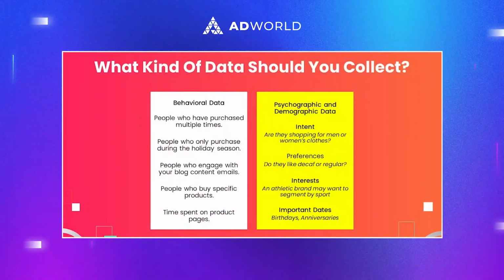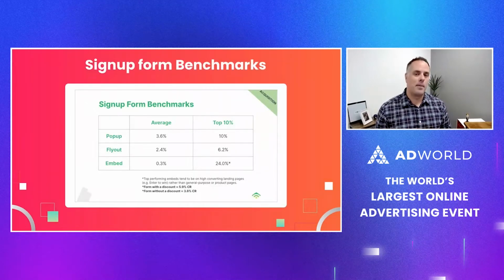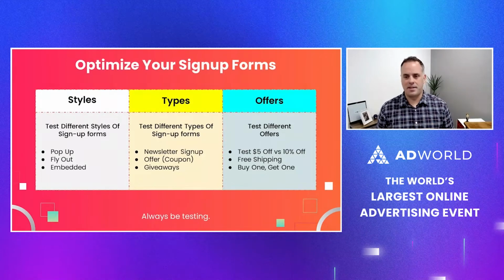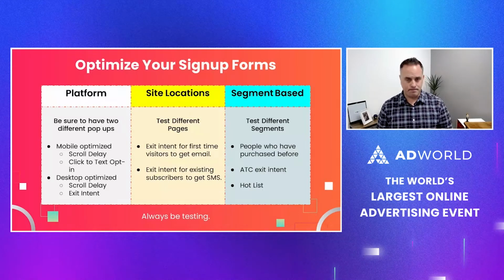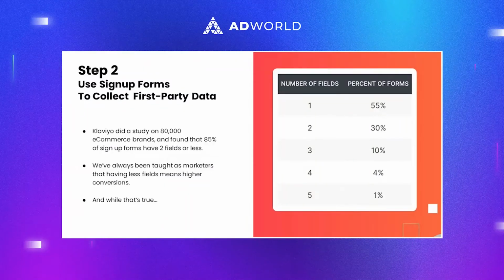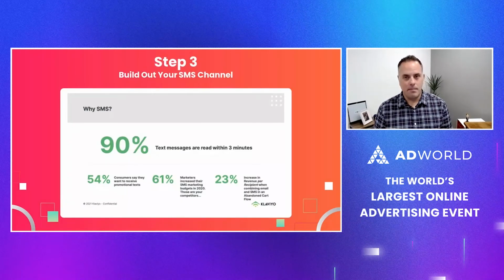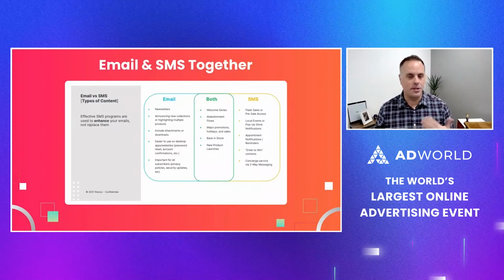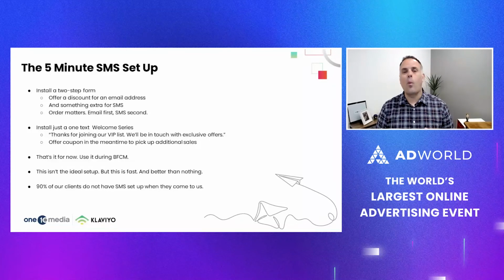Get the Most Out of Your Website Traffic [Using First-Party Data]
One 10 Media's CEO Mike Gleba unveils why first party data is critically important and how to use it. He also teaches how to use automation to create more effective marketing experiences.